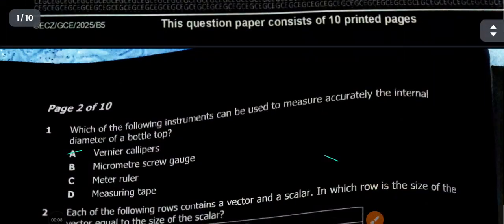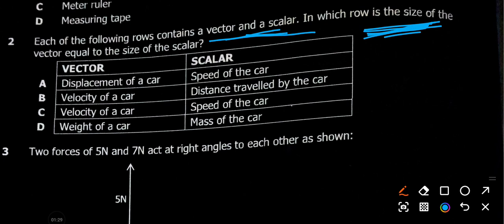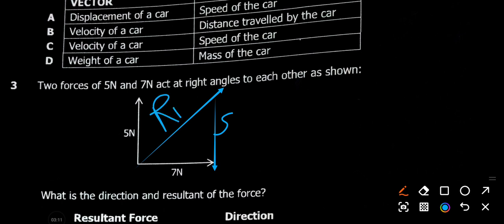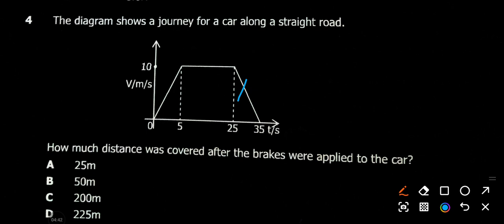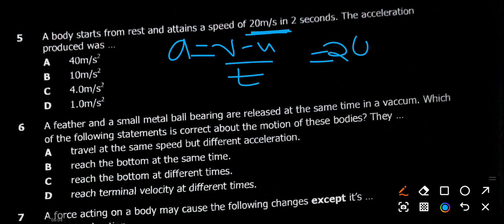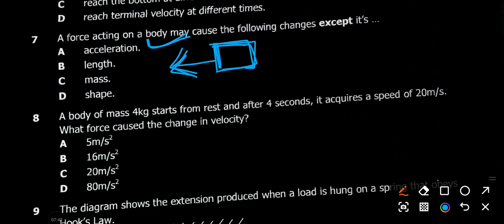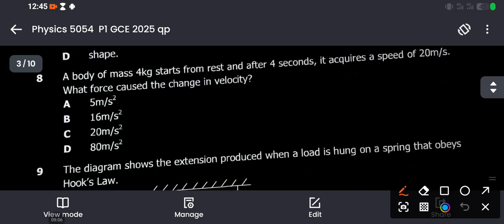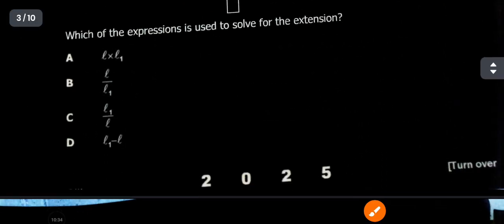Pure. Physics 2025 GCE question 1-10.